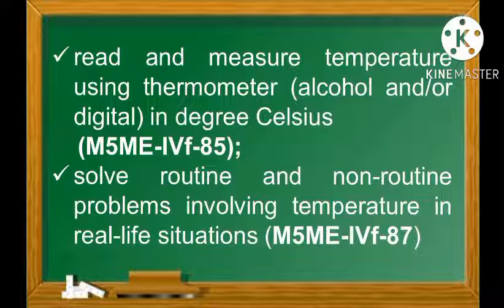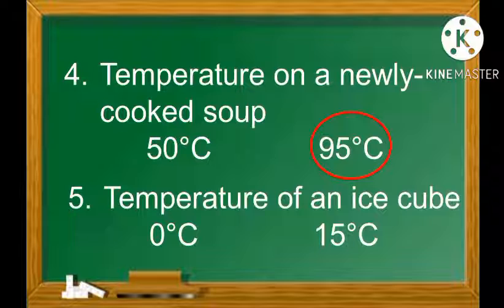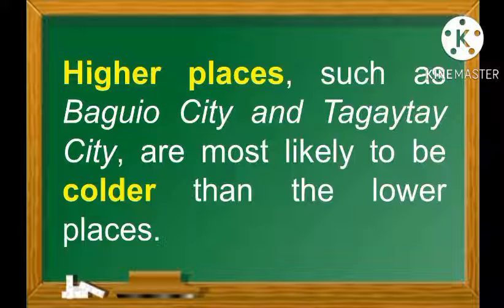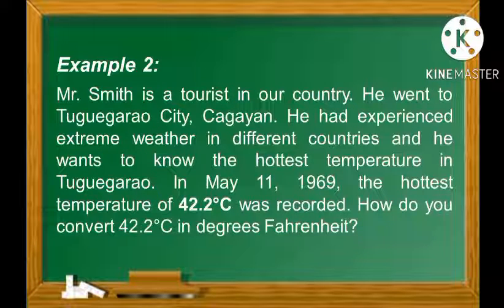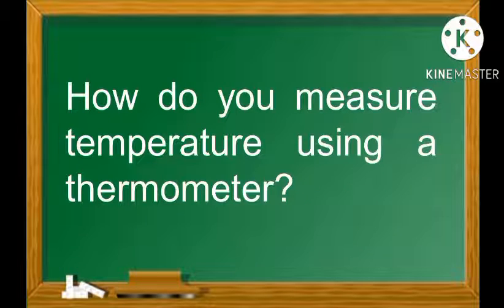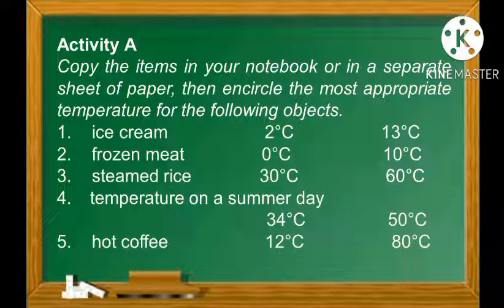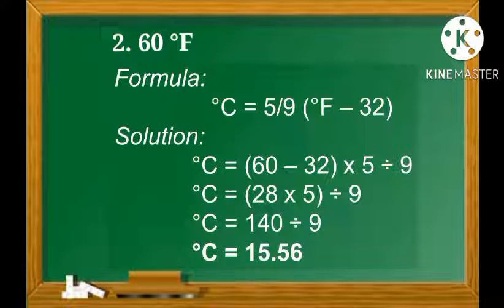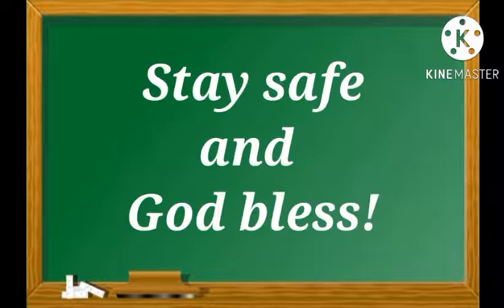Measuring Temperature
Read and measure temperature in degree Celsius

Solve routine and non-routine problems involving temperature